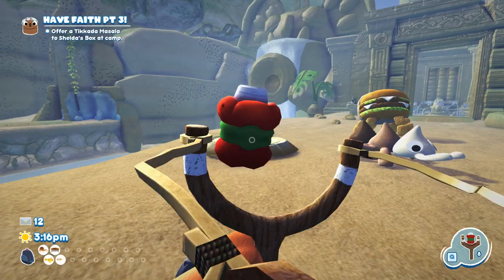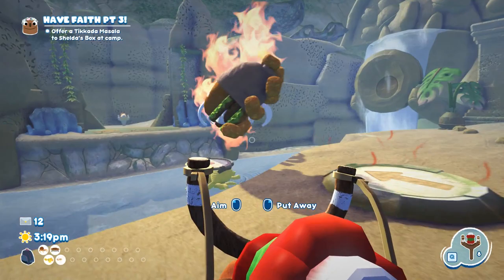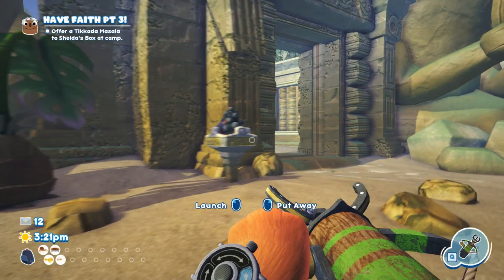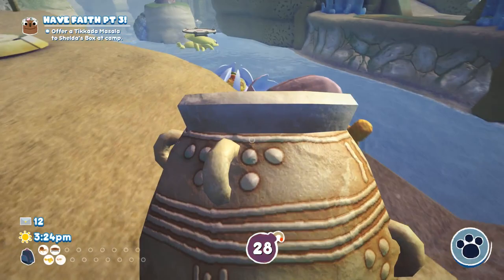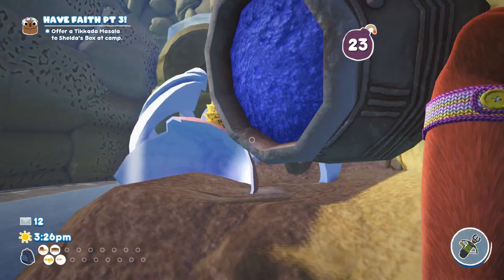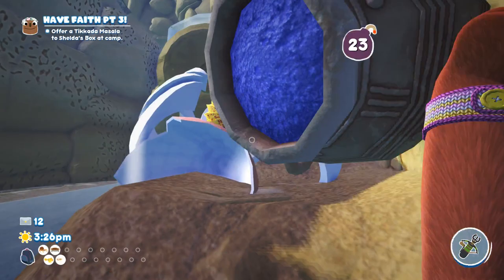How To Catch A Deviled Eggler In Bugsnax - Isle Of Bigsnax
This is a guide showing one method on how to catch a Deviled Eggler In Bugsnax. Bugsnax is on PS4, PS5, Xbox, Nintendo Switch, Steam and Epic Game Store.

Isle Of Bigsnax is a late game DLC and if you aren't sure how to start it you can check out my video on the topic.